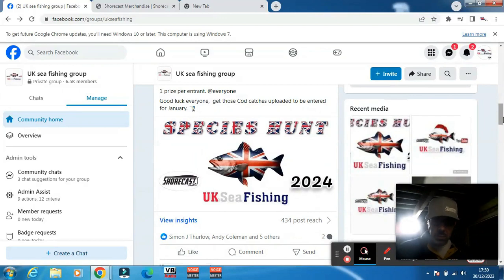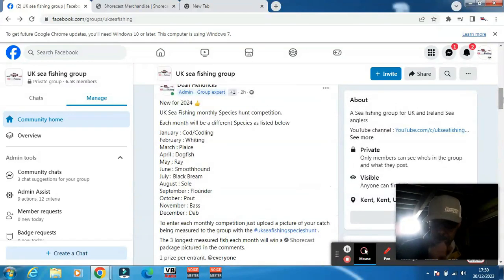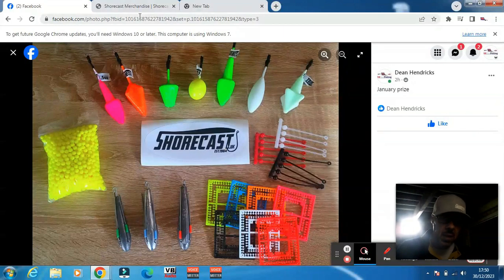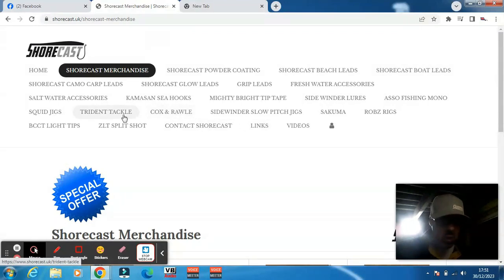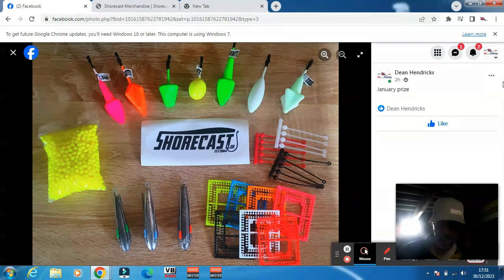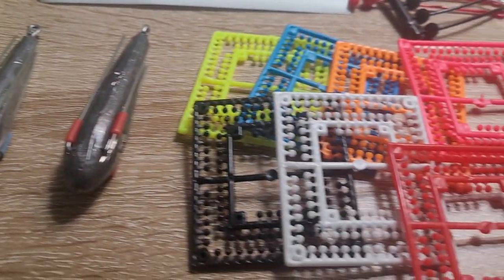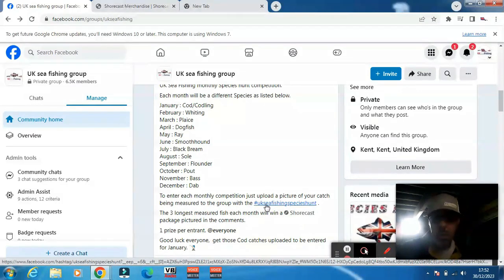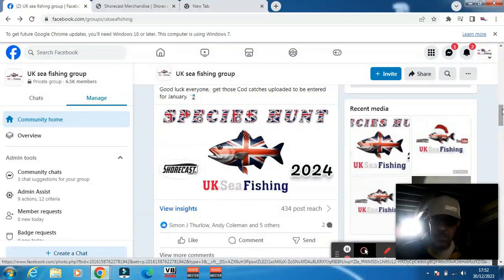UK Sea Fishing Species Hunt 2024 monthly competition multiple winners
UK Sea Fishing monthly Species hunt competition.

Each month will be a different Species as listed below.
January : Cod/Codling
February : Whiting
March : Plaice
April : Dogfish
May : Ray
June : Smoothhound
July : Black Bream
August : Sole
September : Flounder
October : Pout
November : Bass
December : Dab

To enter each monthly competition just upload a picture of your catch being measured to the group with the ukseafishingspecieshunt .

The 3 longest measured fish each month will win a
Shorecast package pictured in the comments.
1 prize per entrant.
Good luck everyone,  get those Cod catches uploaded to be entered for January. 🎣